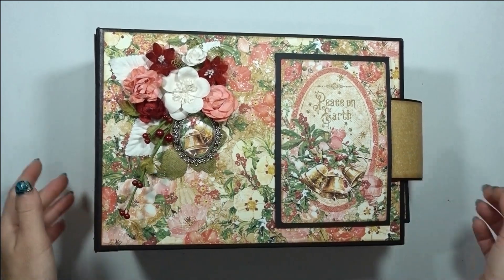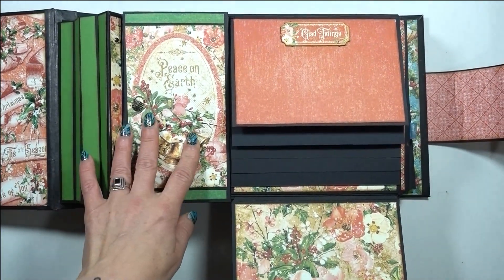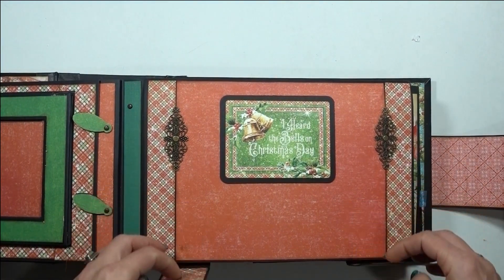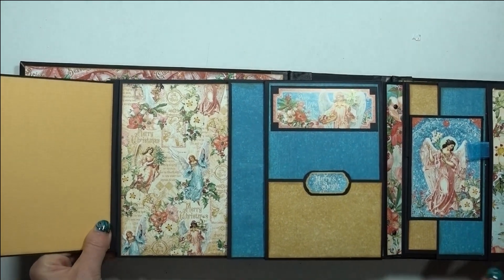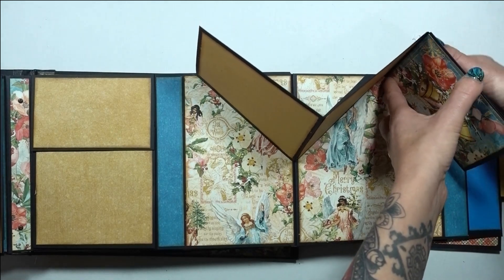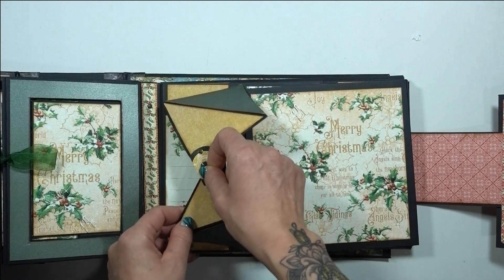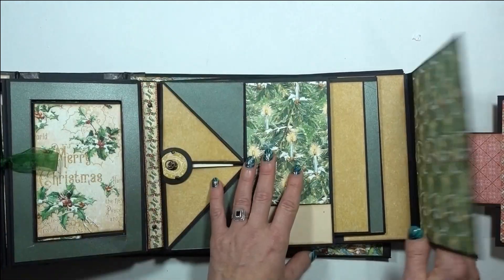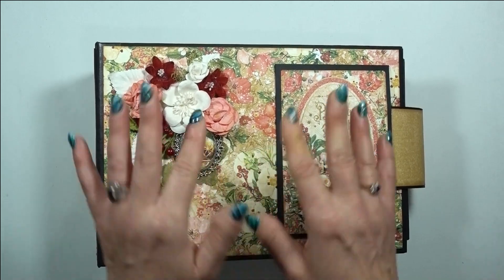Joy to the World Mini Album Walkthrough - Tutorial Available Now!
This is a walkthrough of my latest project using Graphic 45's Joy to the World paper collection.
There is a tutorial for this album available now in my etsy shop!